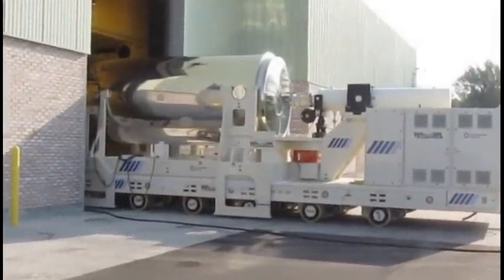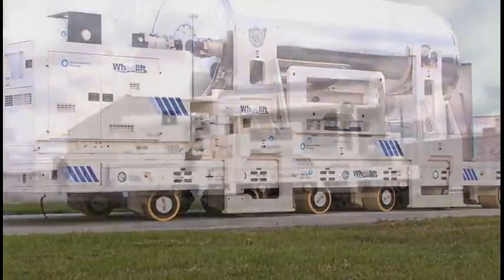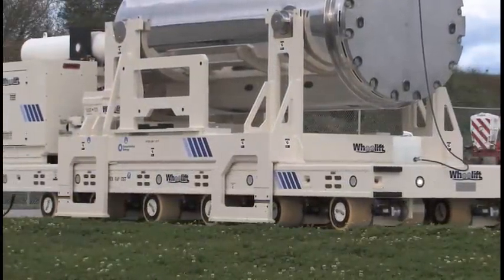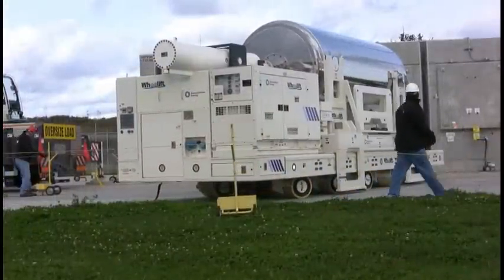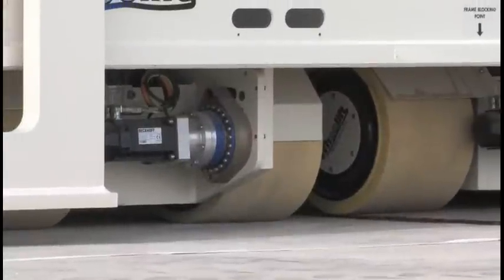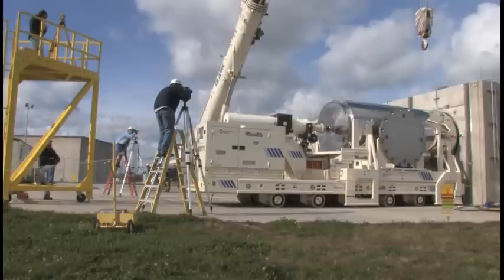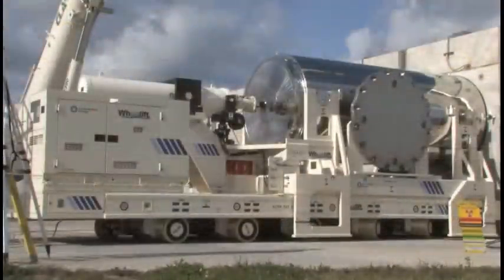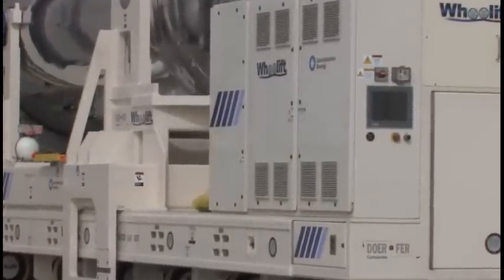Wheelift at Ginna with Brian Flynn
This video tells of a very successful new spent fuel storage system (ISFSI) delivered to Constellation Energy's Ginna nuclear plant near Rochester New York. This system replaces the industry standard Greiner trailer system as part of NUHOMS® systems furnished by Transnuclear Inc. Please for more information.